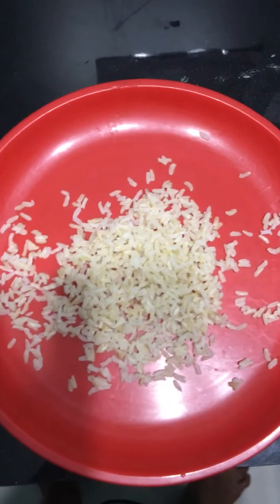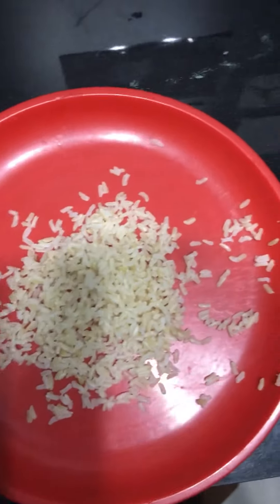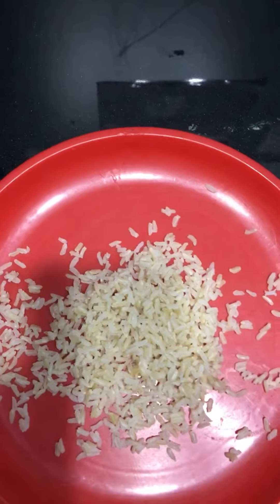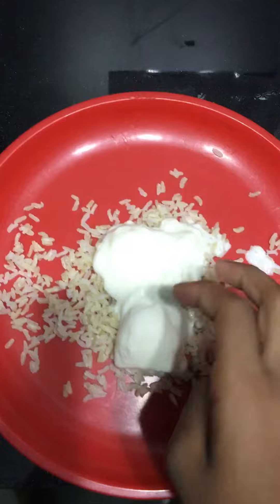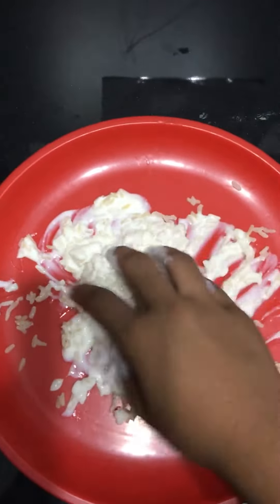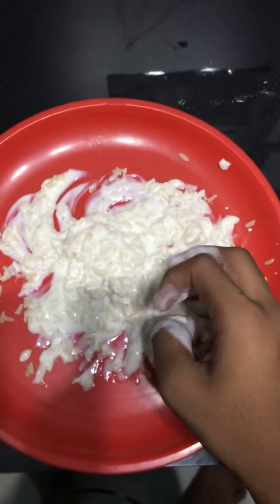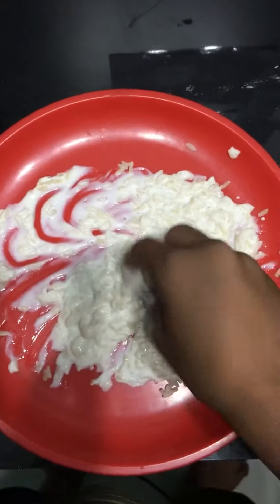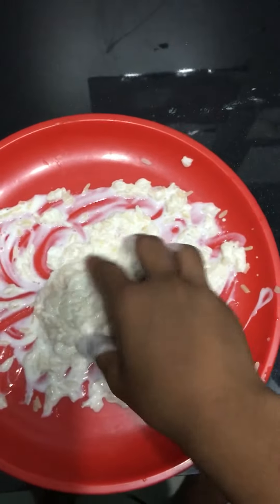Yogurt Rice ||make this if you are hungry